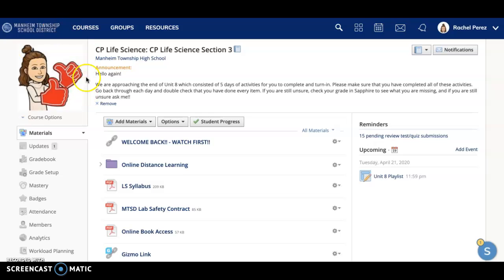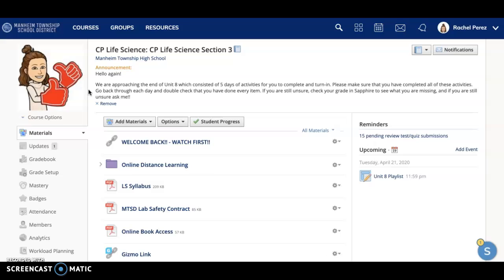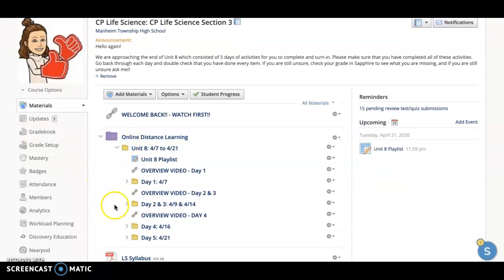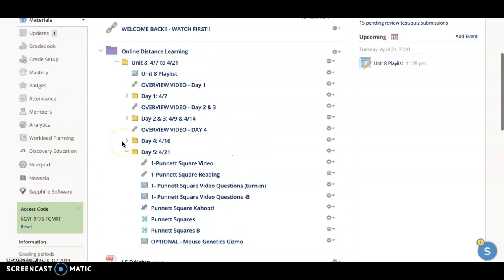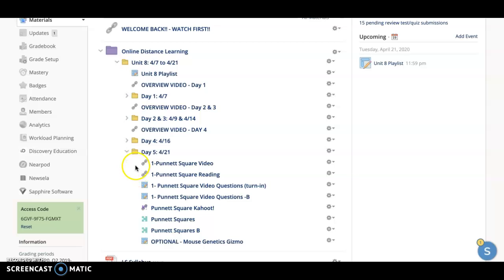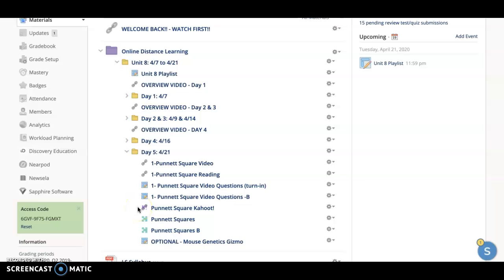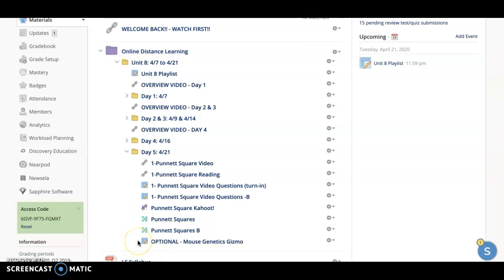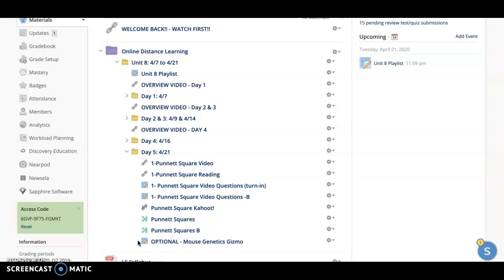LS Day 5 4/21